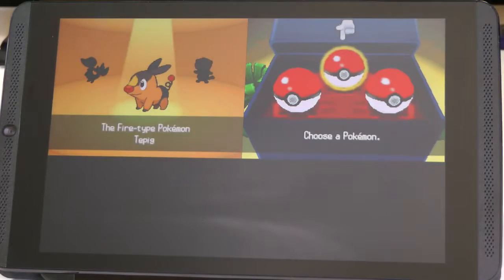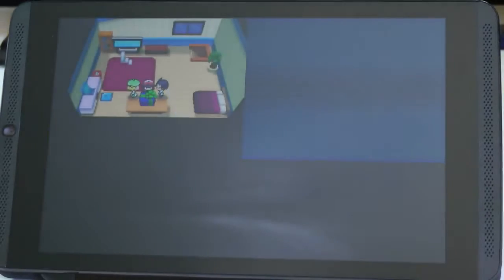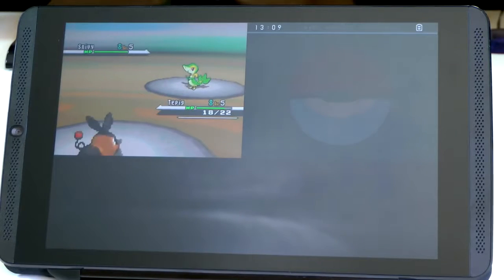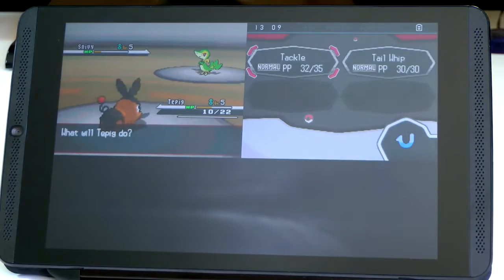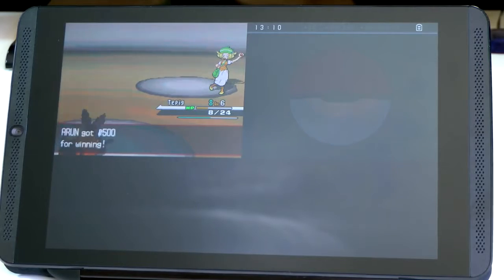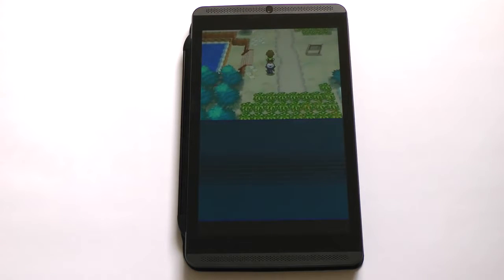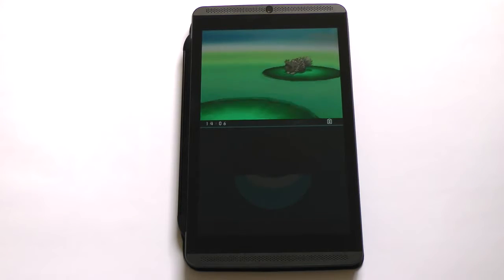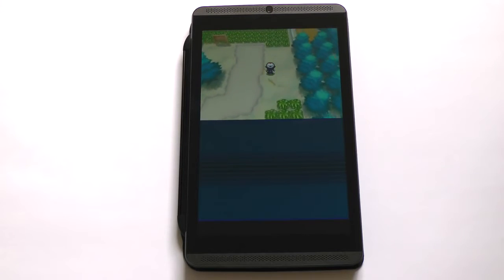Nvidia Shield Tablet Emulator Gaming Test and Review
This is my Emulator Test on the Nvidia Shield Tablet!